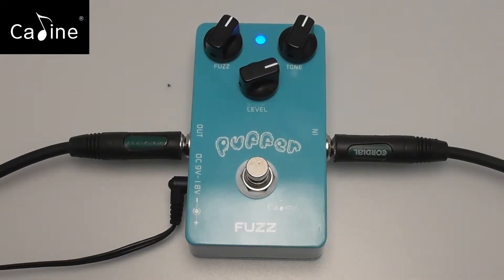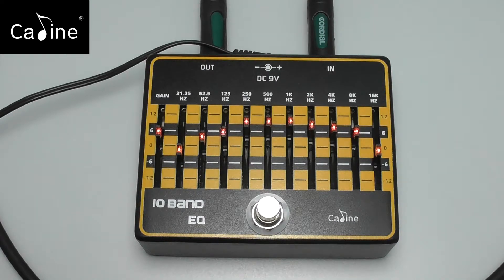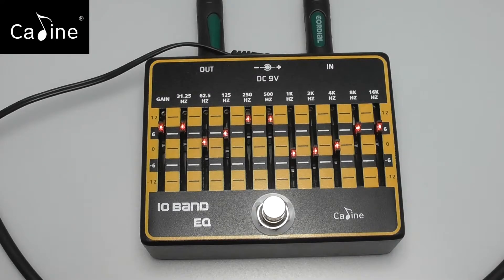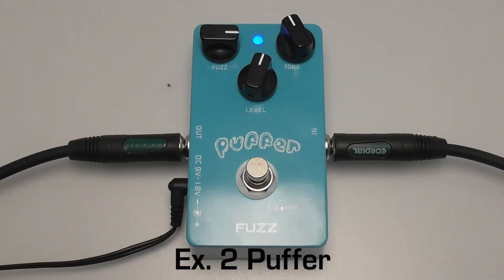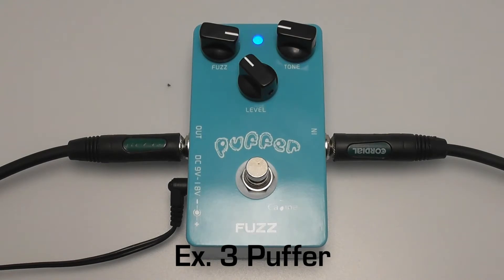Caline cp 11,cp 24 Puffer 10BandEQ